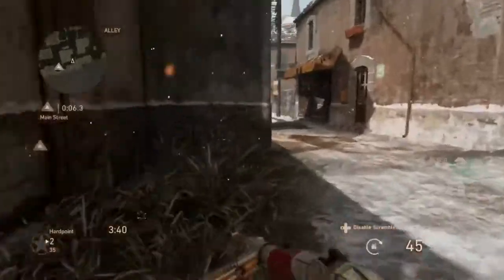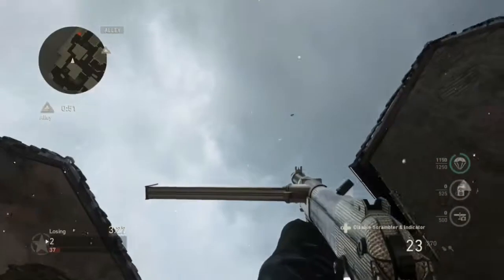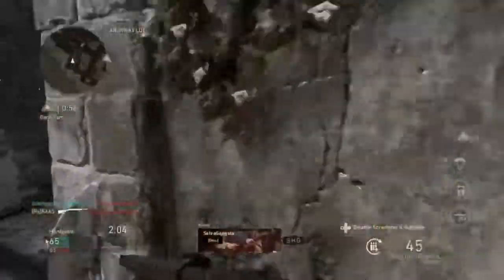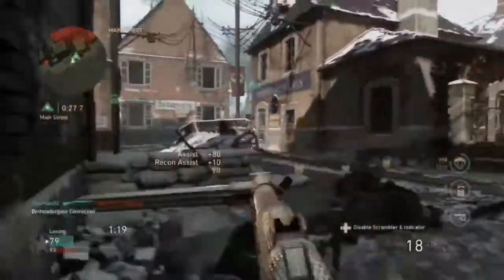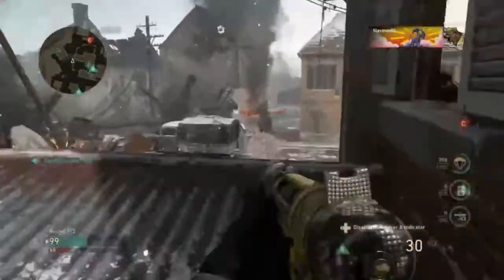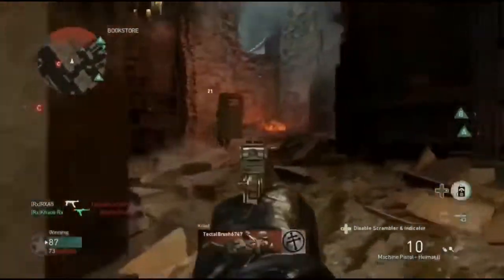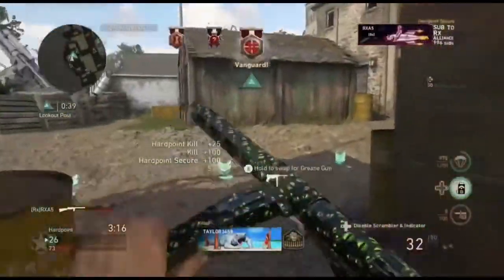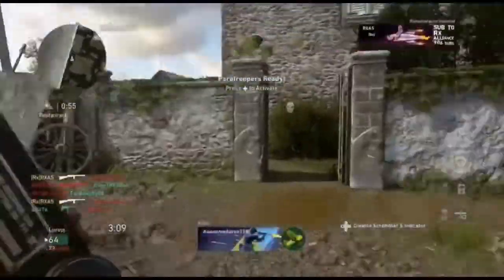CoD WW2 Road To Chrome Episode 7 - The SMGs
Episode 7 of our road to Chrome on Call Of Duty World War Two. This is a shared project between KhaosRx and AdzzyRx.

Songs —
Arc North - Never Gonna
Leonel Cassio - Night Sky